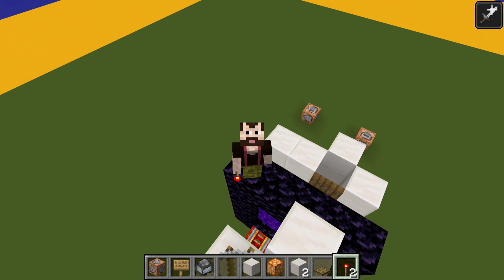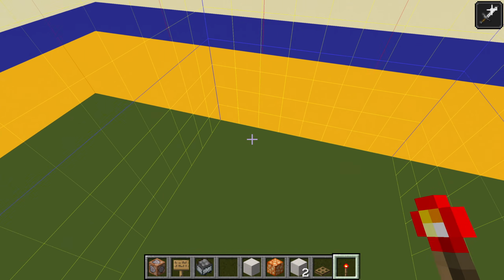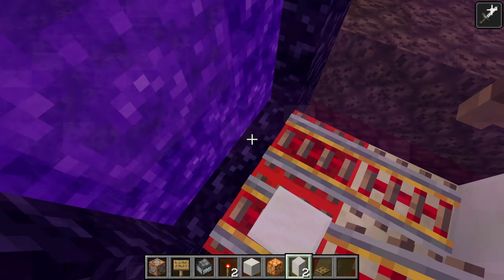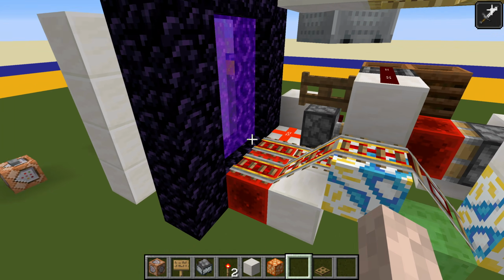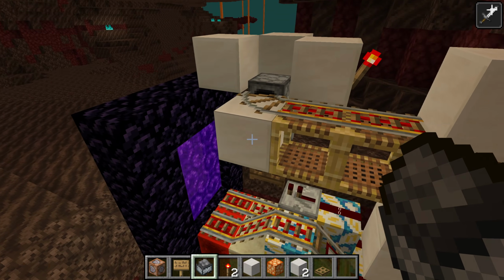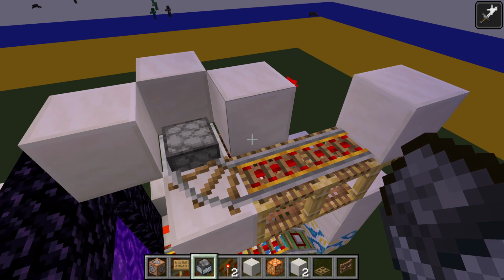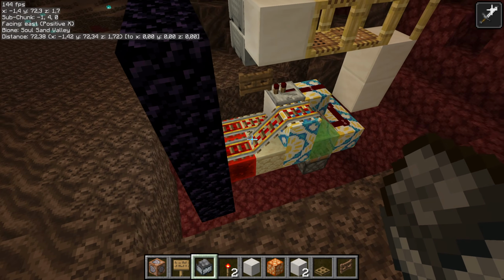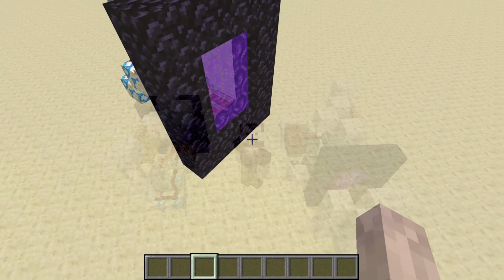Chunk loader | Minecraft Java 1.16.4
A showcase of a slightly different chunk loader and I make a few observations about chunks and chunk loading. Developed and tested on Minecraft Java 1.16.4, but should most likely work on 1.16.3 and probably all versions of 1.16.

Will most likely not work on Bedrock.